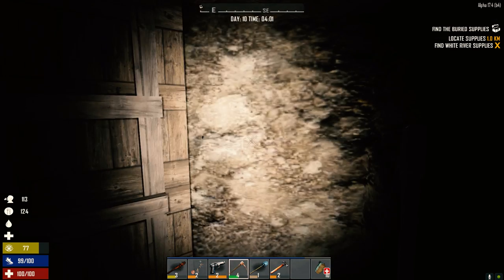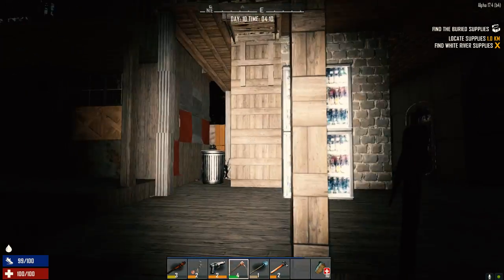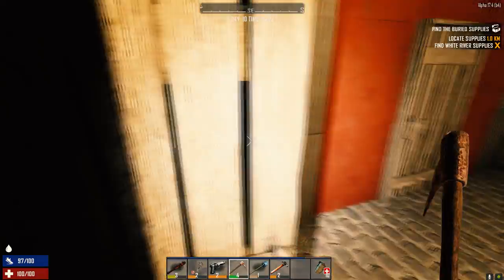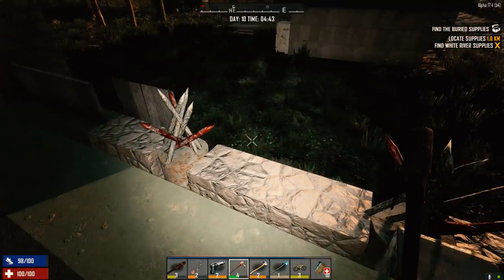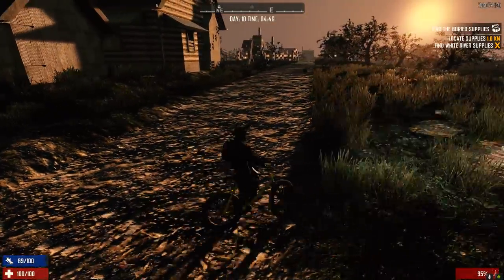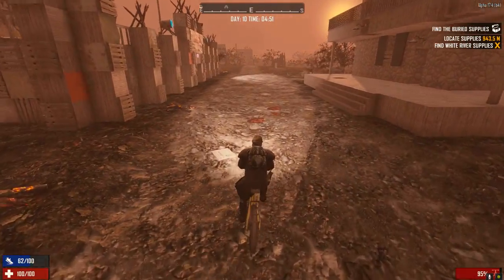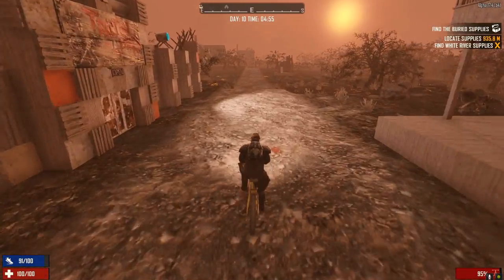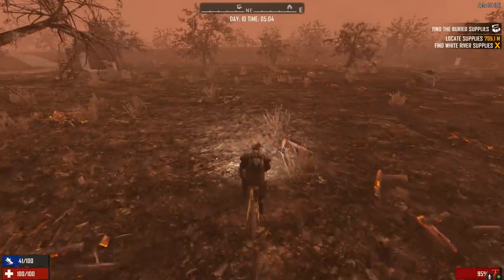7 Days to Die - From the Ashes Ep10 - Questing